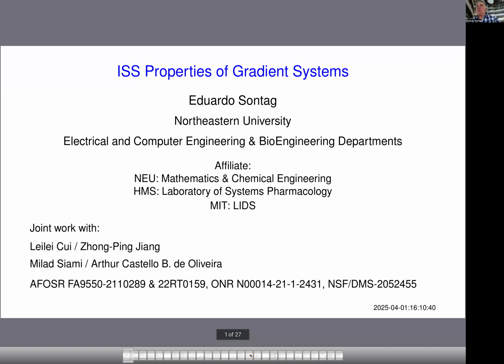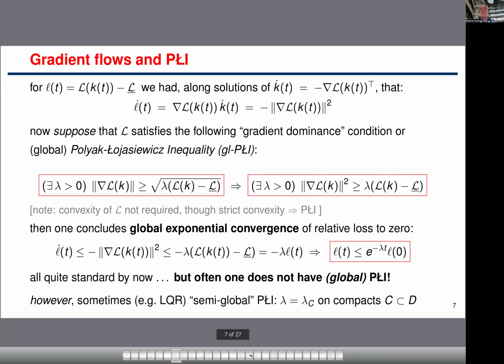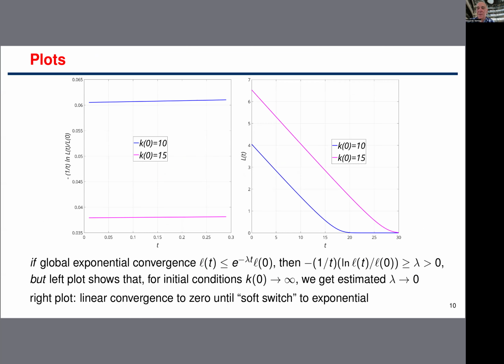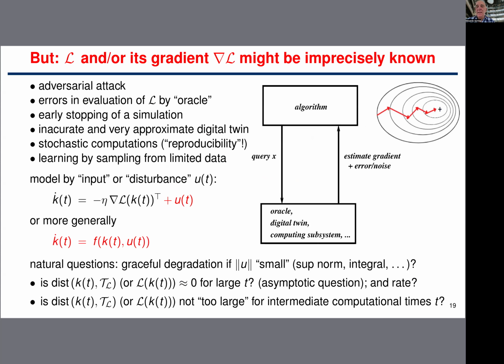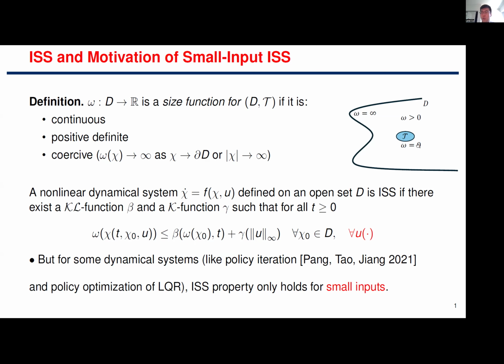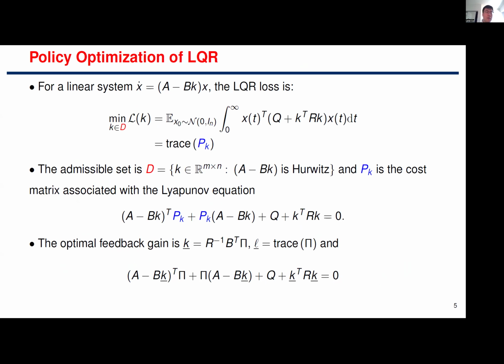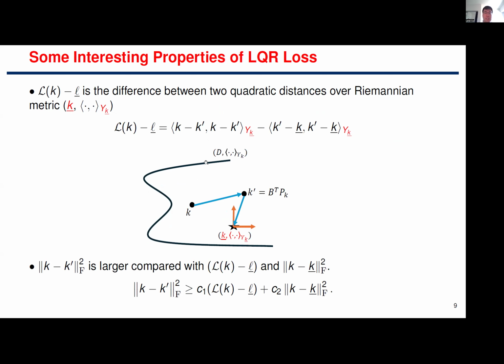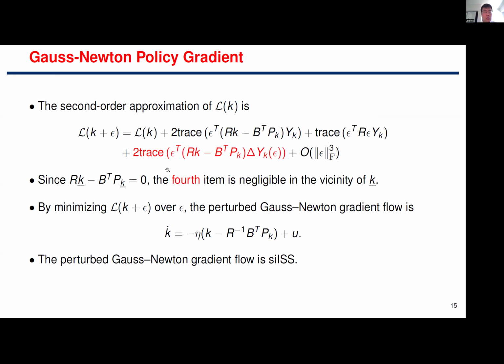L. Cui, E.D. Sontag. ISS properties of gradient systems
Speakers:
Eduardo Sontag (Northeastern University, Boston, USA) & Leilei Cui (Massachusetts Institute of Technology, Cambridge, USA)

Title:
ISS properties of gradient systems

Abstract:
Solutions of optimization problems, including policy optimization in reinforcement learning, typically rely upon some variant of gradient descent. There has been much recent work in the machine learning, control, and optimization communities applying the Polyak-Łojasiewicz Inequality (PŁI) to such problems in order to establish an exponential rate of convergence  (a.k.a. “linear convergence” in the local-iteration language of numerical analysis) of loss functions to their minima under the gradient flow. Often, as is the case of policy iteration for the continuous-time LQR problem, this rate vanishes for large initial conditions, resulting in a mixed globally linear / locally exponential behavior. This is in sharp contrast with the discrete-time LQR problem, where there is global exponential convergence. That gap between CT and DT behaviors motivates the search for various generalized PŁI-like conditions, and this talk will address that topic. Moreover, these generalizations are key to understanding the transient and asymptotic effects of errors in the estimation of the gradient, errors which might arise from adversarial attacks, wrong evaluation by an oracle, early stopping of a simulation, inaccurate and very approximate digital twins, stochastic computations (algorithm "reproducibility"), or learning by sampling from limited data. We will describe an “input to state stability” (ISS) analysis of this issue. We will also briefly discuss variations such as Newton-like and natural gradient flows.  (Joint work of the authors with A.C.B. de Oliveira and  Z.P. Jiang).

Biographies:
Leilei Cui received the M.Sc. degree in control science and engineering from Shanghai Jiao Tong University, Shanghai, China, in 2019, and the Ph.D. degree in electrical engineering from New York University, Brooklyn, NY, USA, in 2024. He is now a postdoctoral associate at the Massachusetts Institute of Technology, Cambridge, MA, USA. His research interests include optimization, optimal control, reinforcement learning, and adaptive dynamic programming.

Eduardo D. Sontag received his Licenciado in Mathematics at the University of Buenos Aires (1972) and a Ph.D. in Mathematics (1977) under Rudolf E. Kalman at the University of Florida. From 1977 to 2017, he was at Rutgers University, where he was a Distinguished Professor of Mathematics and a Member of the Graduate Faculty of the Departments of Computer Science and of Electrical and Computer Engineering and the Cancer Institute of NJ. He directed the undergraduate Biomathematics Interdisciplinary Major and the Center for Quantitative Biology, and was Graduate Director at the Institute for Quantitative Biomedicine. In January 2018, Dr. Sontag became a University Distinguished Professor in the Departments of Electrical and Computer Engineering and of BioEngineering at Northeastern University, where he is also affiliated with the Mathematics and the Chemical Engineering departments. Since 2006, he has been a Research Affiliate at the Laboratory for Information and Decision Systems, MIT, and since 2018 he has been a Faculty Member in the Program in Therapeutic Science at Harvard Medical School.

Date:
Wednesday, 2nd April 2025